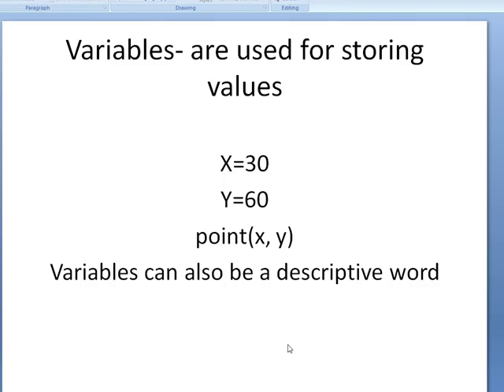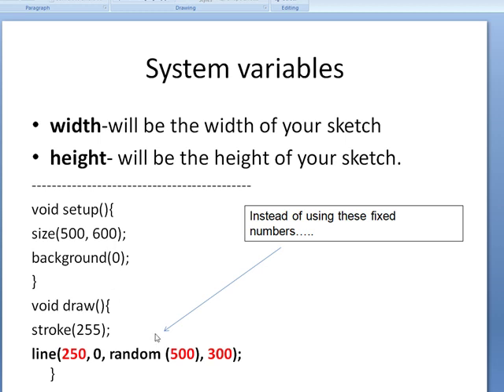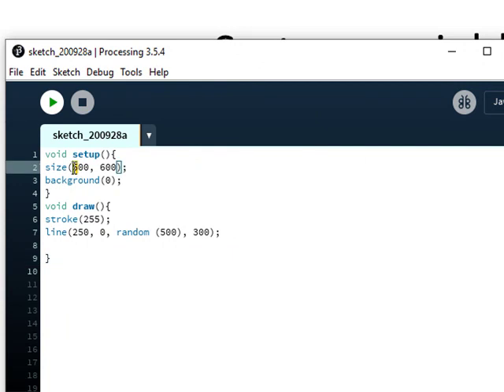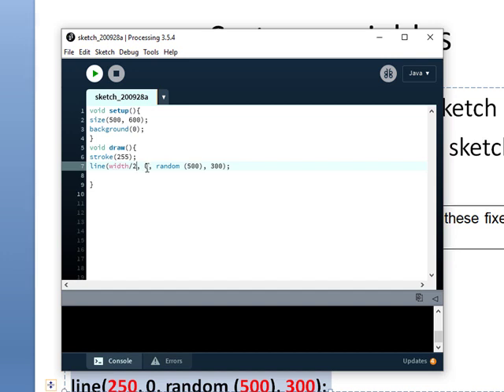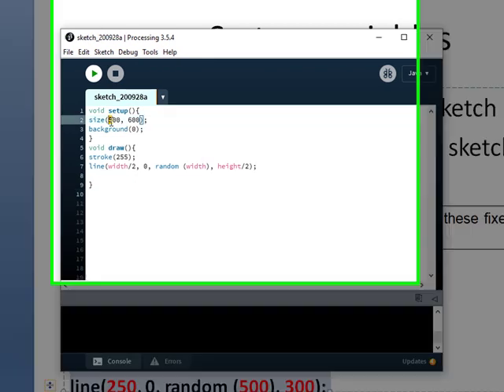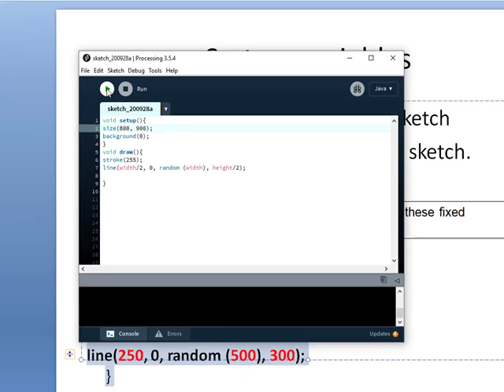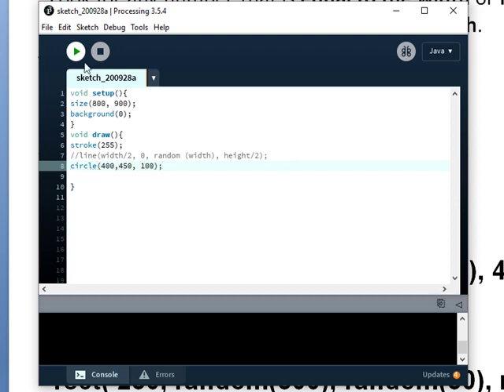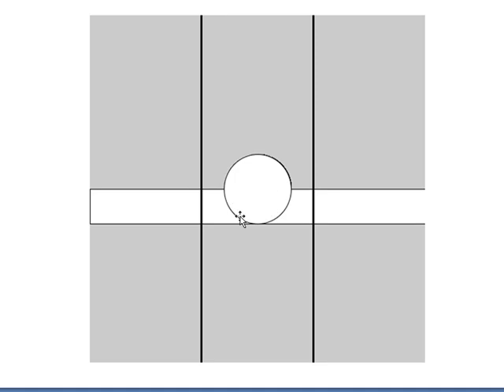week5 system Variables